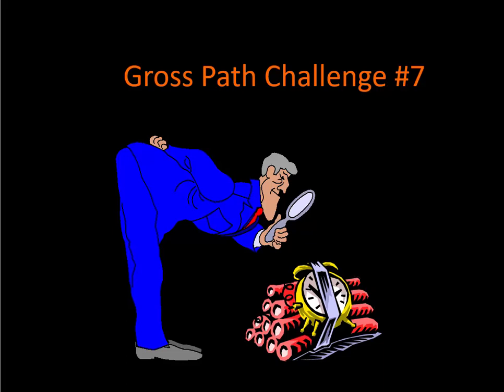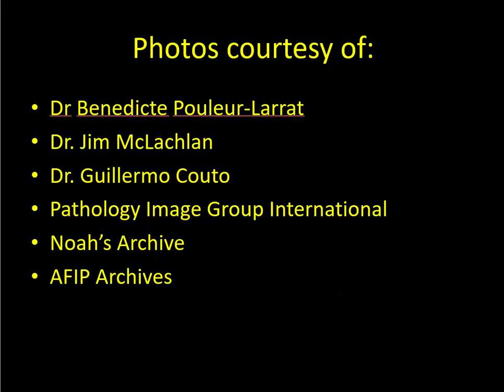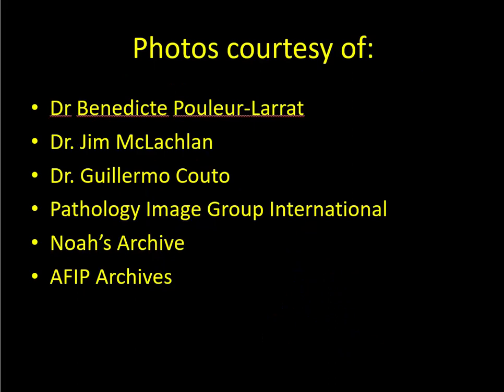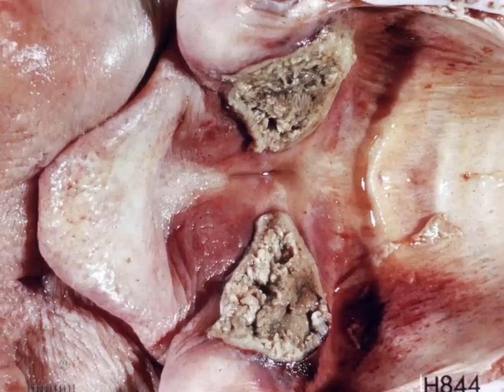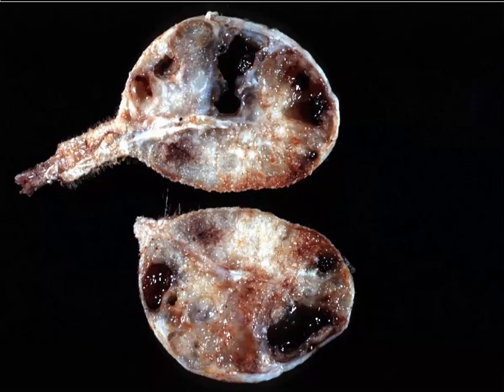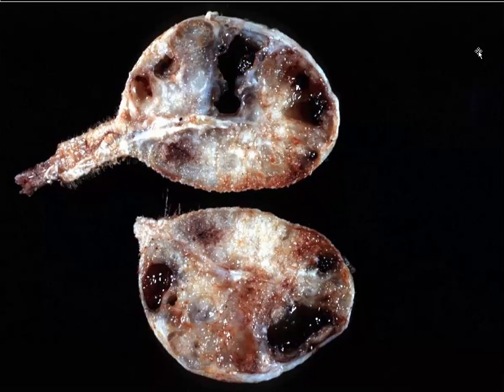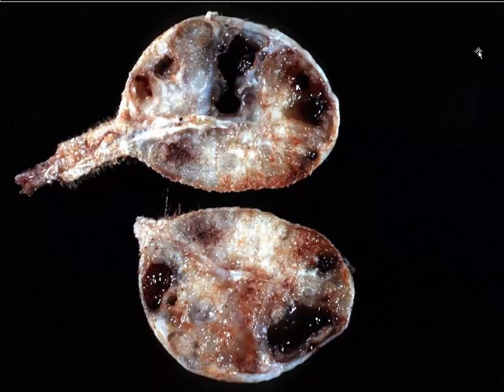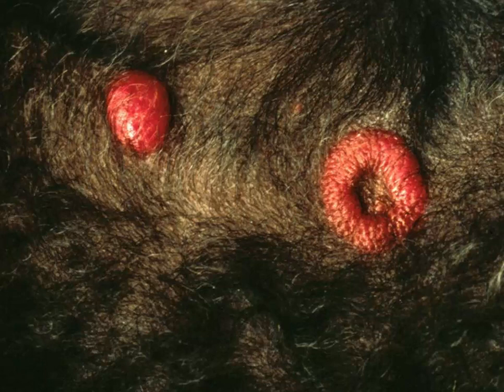Gross Path Challenge 7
Grab your pencils and papers - it's Friday!